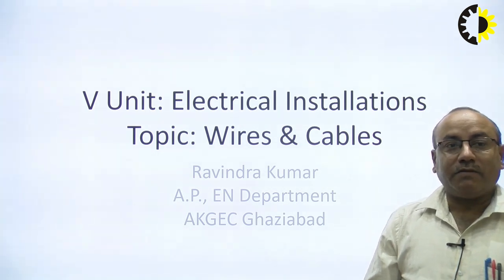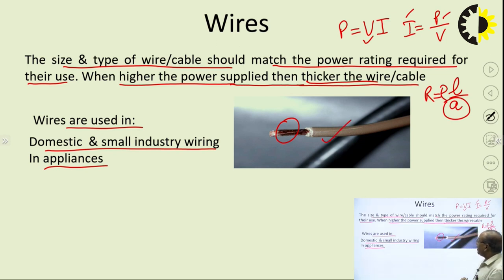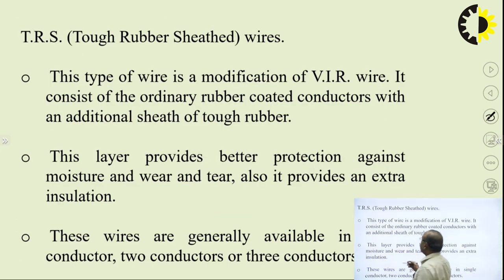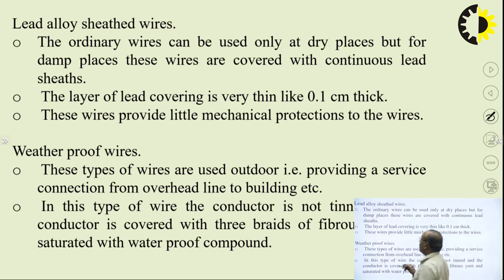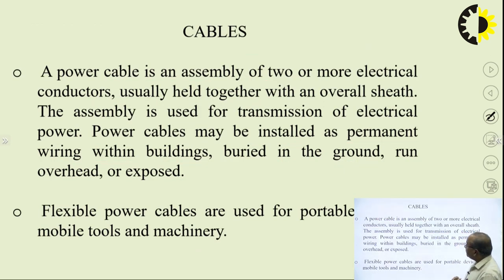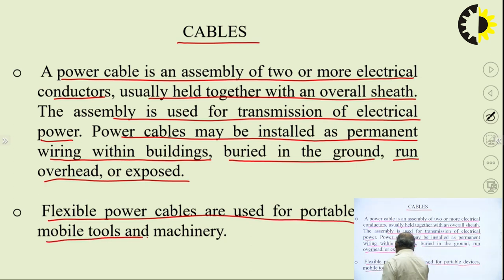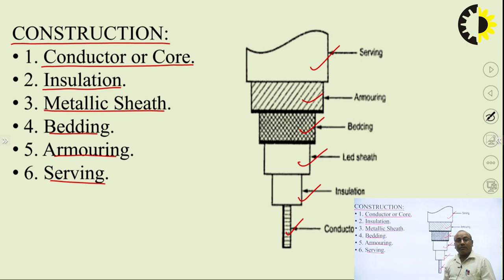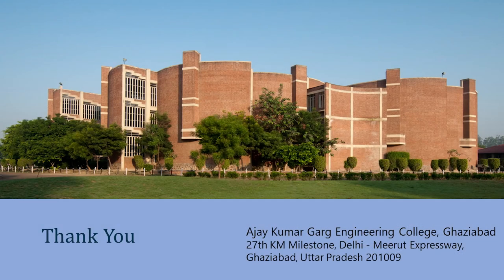''Wires & Cables'' BASIC ELECTRICAL ENGINEERING By Mr Ravindra Kumar, AKGEC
Different types of wires & cables that are used in domestic , industrial usage are discussed in this discussion.